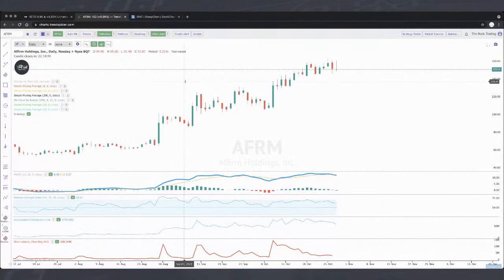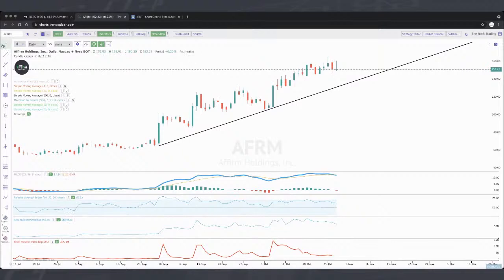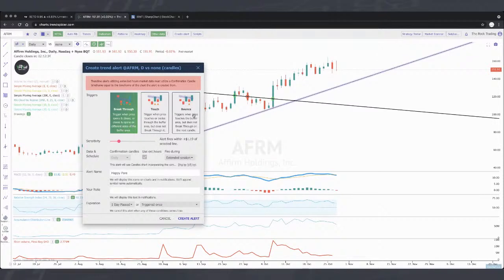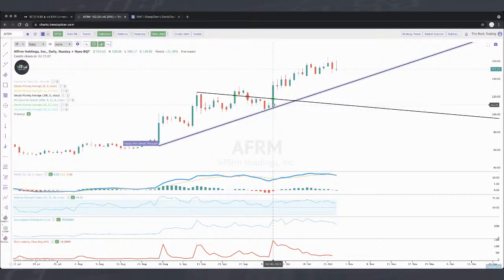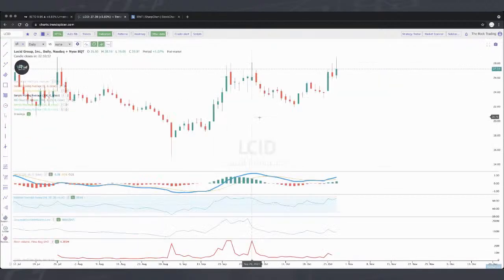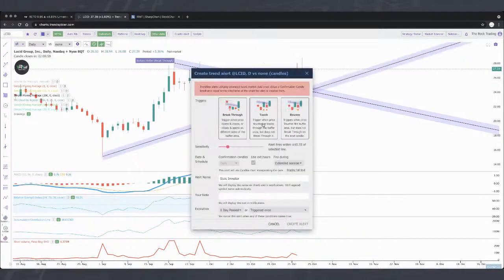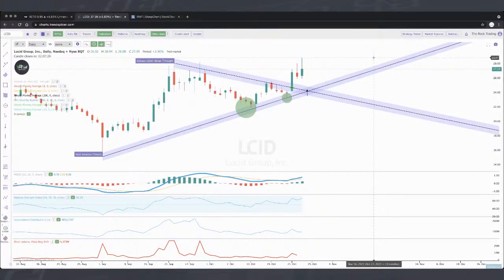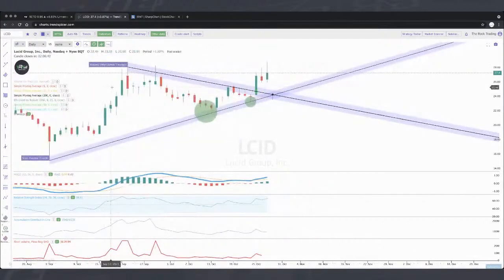WEEKEND HOMEWORK - HOW TRADE TRIANGLES / WEDGES AND MAKE YOUR LIFE EASIER RERUN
USE THIS MONDAY!